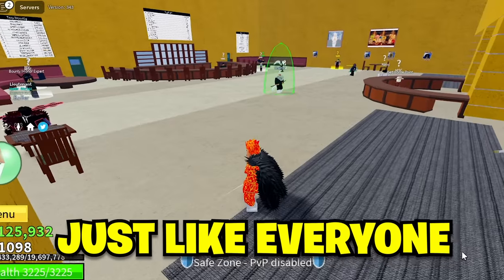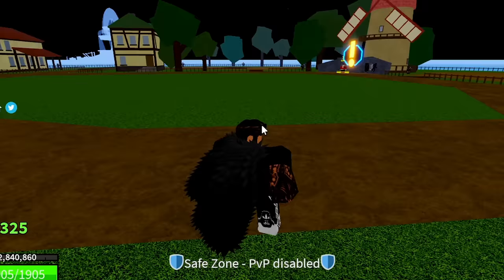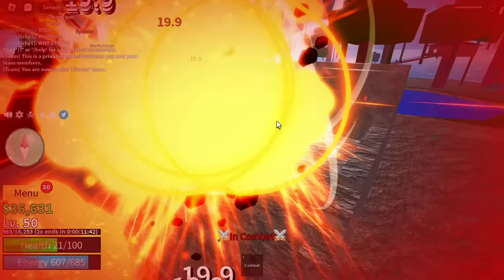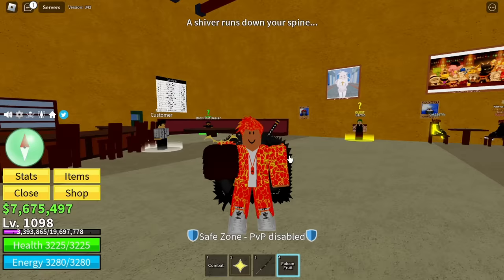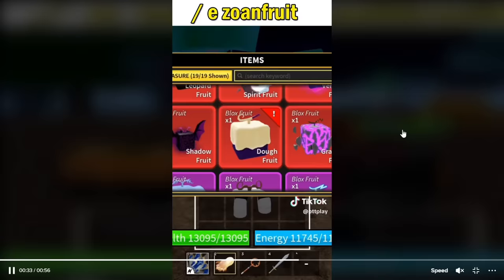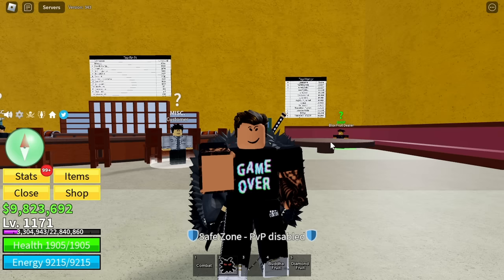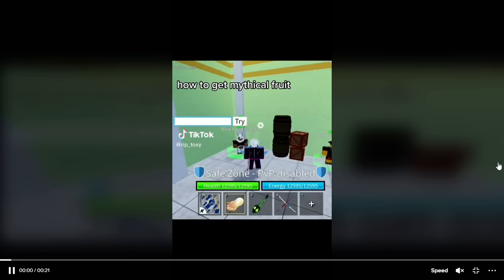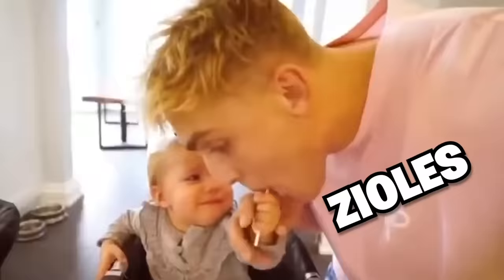I Tried 12 Mythical Fruit Roll Glitches... (Blox Fruits)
I tried 12 mythical fruit roll glitches in blox fruits, this is what we got.

Welcome to Blox Fruits! Become a master swordsman or a powerful blox fruit user as you train to become the strongest player to ever live. You can choose to fight against tough enemies or have powerful boss battles while sailing across the ocean to find hidden secrets.